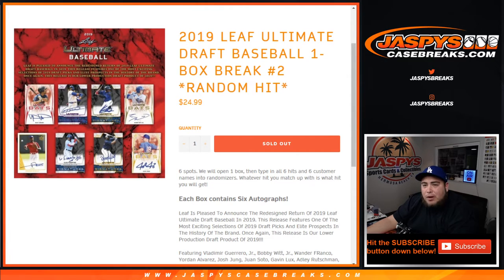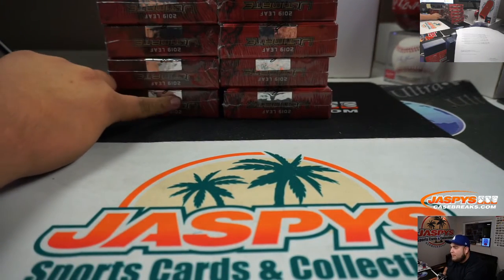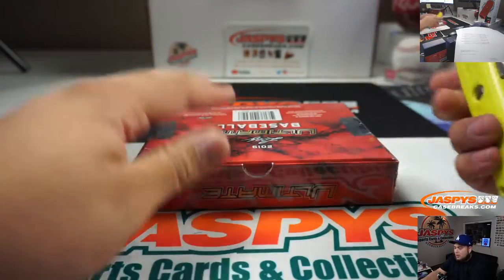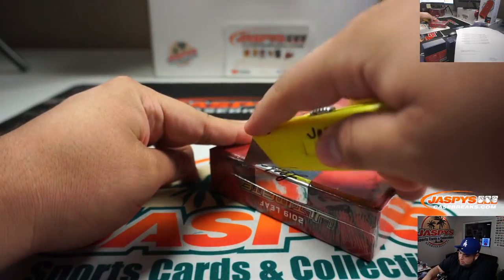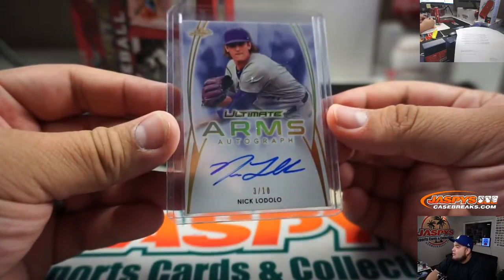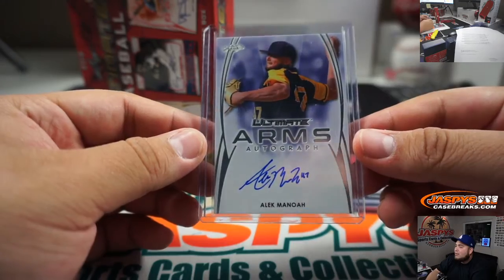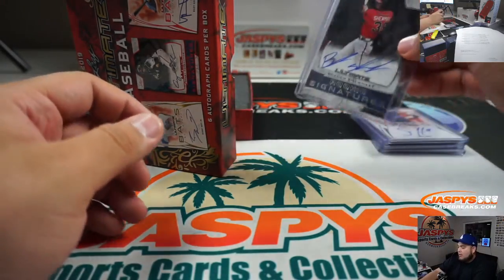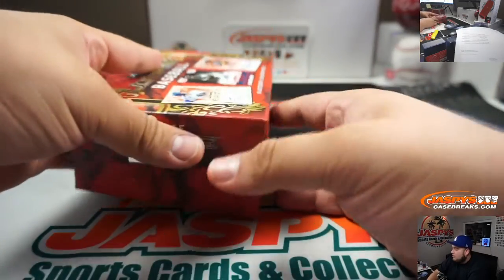MON. 2/10 - 2019 LEAF ULTIMATE DRAFT BASEBALL 1-BOX BREAK #2 *RANDOM HIT*